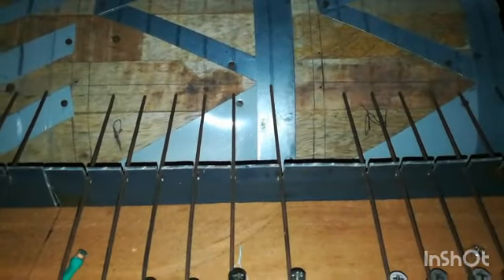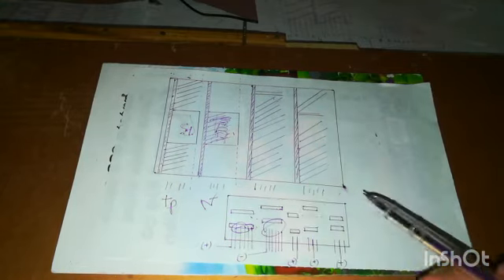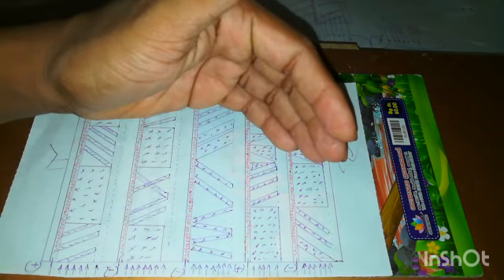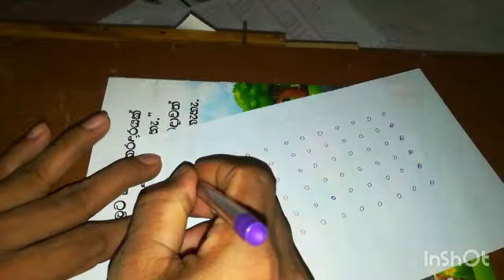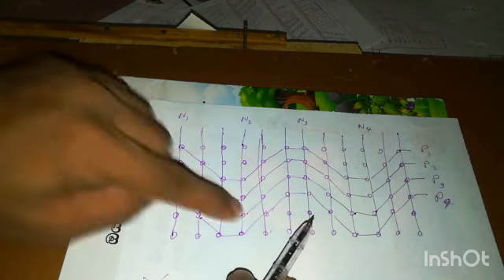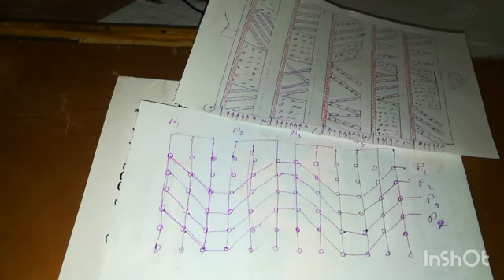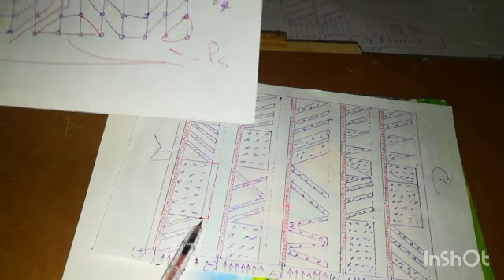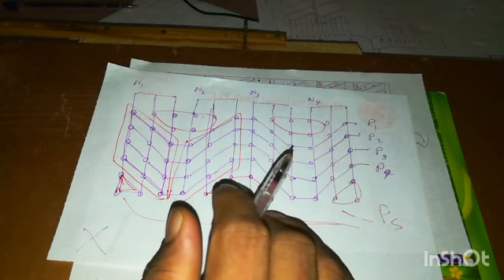ප්ලෑශර් කොට සහ තොරණ නිර්මාණය## flasher drum & thorn ## වයර් කිරීම සහ බල්බ් රටා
ප්ලෑශර් කොටයක් නිර්මාණය කරගැනීමට සහ බල්බ් වලට වයර් සවිකිරීම පිළිබඳව මූලික දැනුමක් ලබා දීම මෙහි අරමුණ වේ.. ඔබට ඔබගේ කැමැත්ත අනුව තහඩු පටි ගැසීම සහ වයර් සවිකිරීම කල හැක.. ප්ලෑශර් කොට භාවිත කිරීමේ දී යම් නිශ්චිත ක්රමවේදයක් නැත.

 ඔබගේ නිර්මාණ හැකියාව අනුව ඔබට අවශ්‍ය පරිදි ප්ලෑශර් කොට සහ වයර් සවිකිරීමට මෙම වීඩියෝ උපකාර වනු ඇතැයි සිතමි..

වීඩියෝ පිළිබඳව යම් ගැටලුවක් වේ නම් විමසන්න..

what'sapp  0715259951